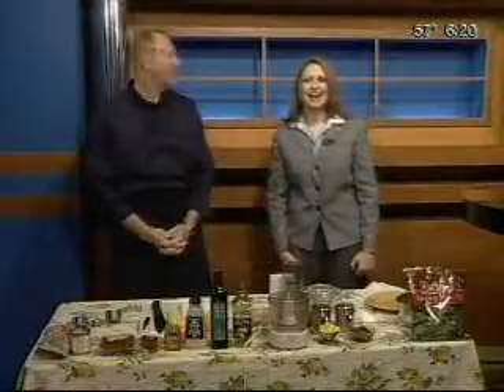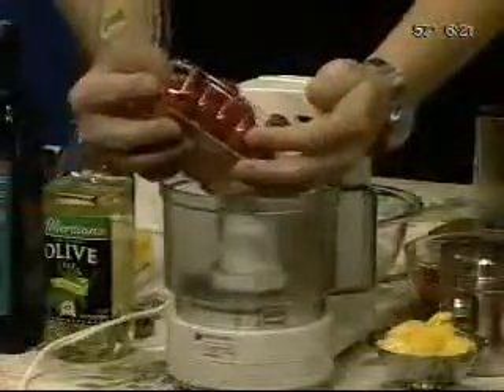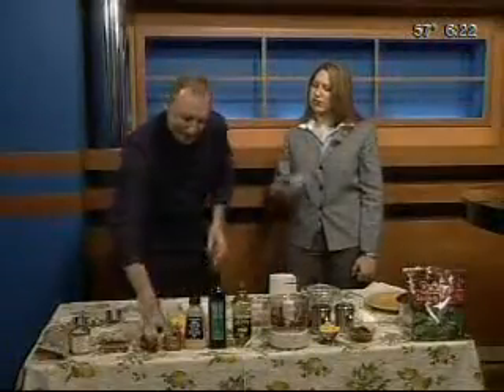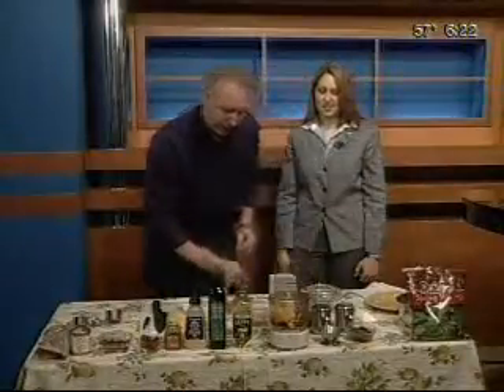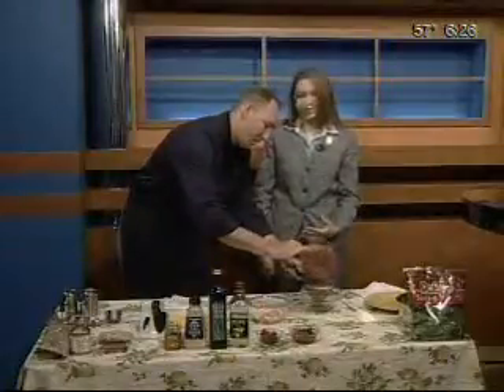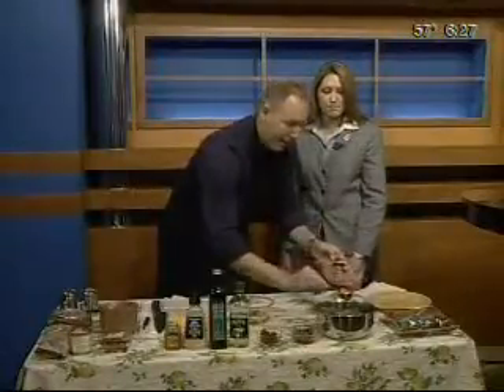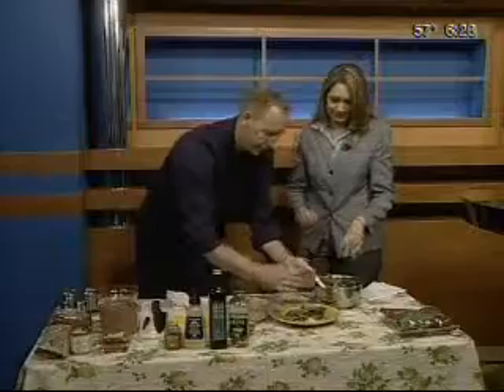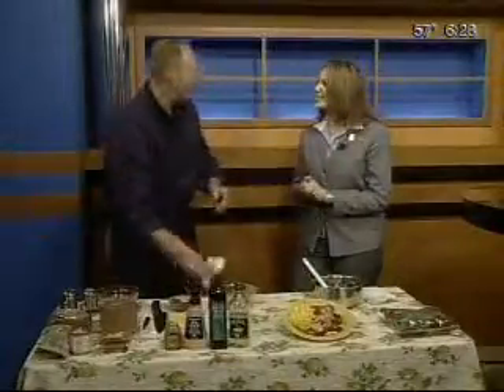Raspberry Chipotle Shrimp Salad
Scott Anderson - Dining at Dawn KGWN CBS TV 5 Cheyenne, WY